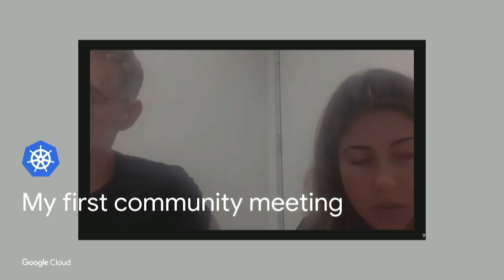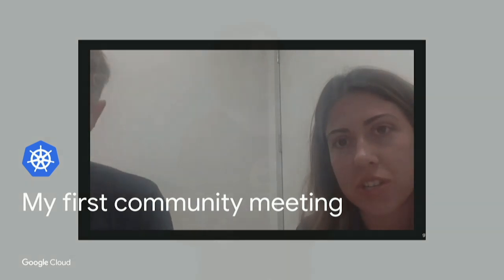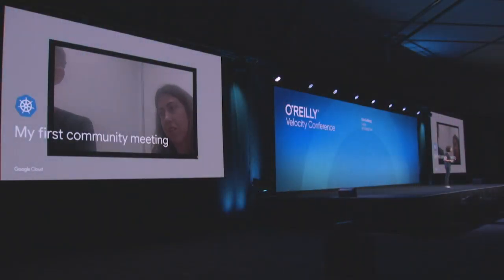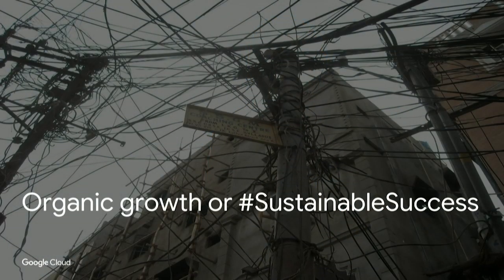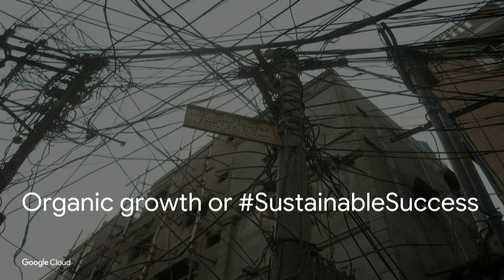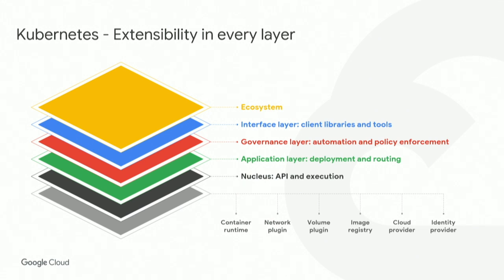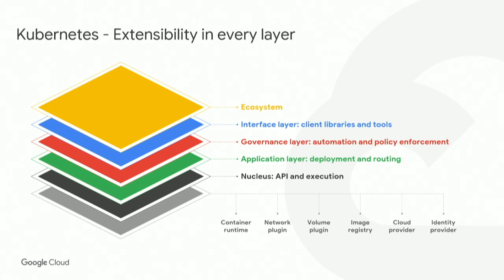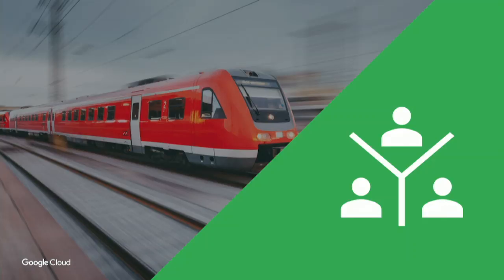Scaling teams with technology, Chen Goldberg (Google)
Scaling teams with technology (or is it the other way around?)

Microservices and cloud native technologies is the path for building large-scale, distributed systems. Can it do the same for teams? Chen Goldberg leads the Google engineering team building Kubernetes, Istio, GKE, and Anthos and explains how the same tech can help build happy teams.